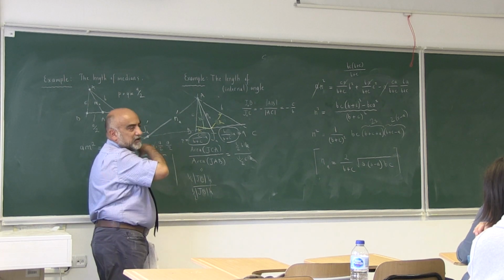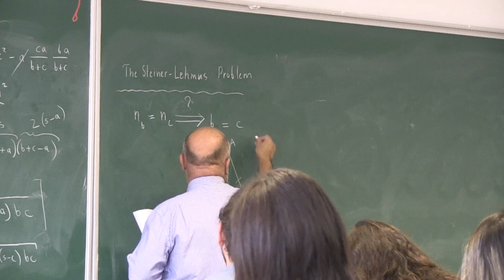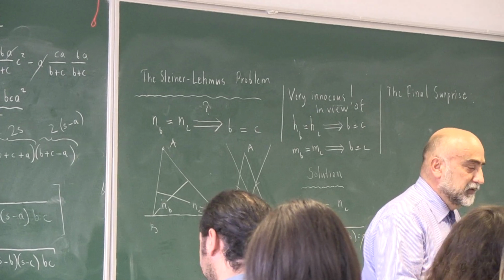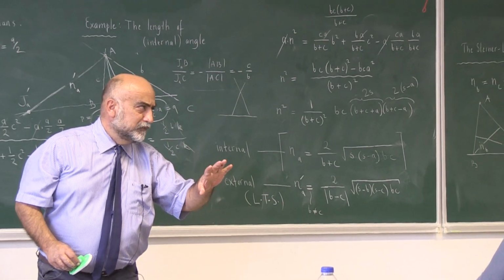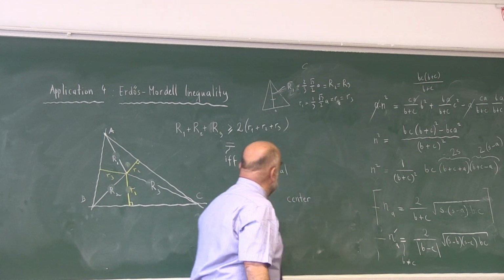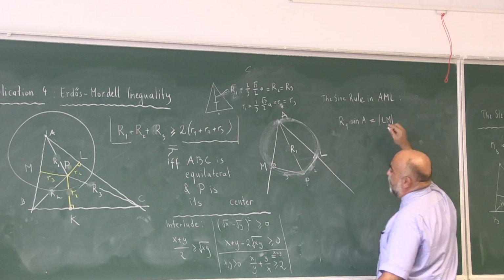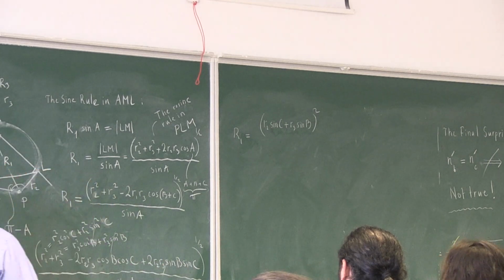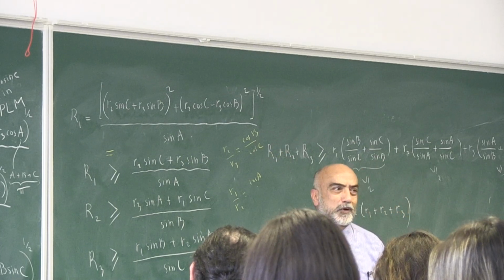MATH 373 - Geometry I - Week 3 Lecture 3